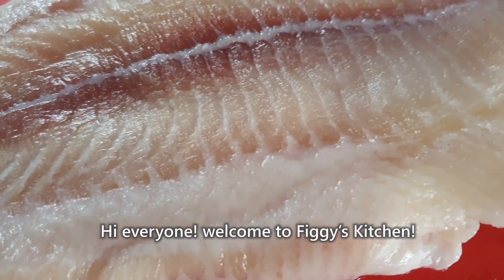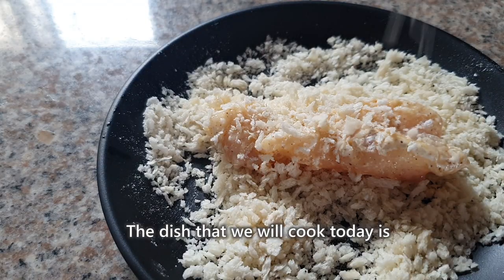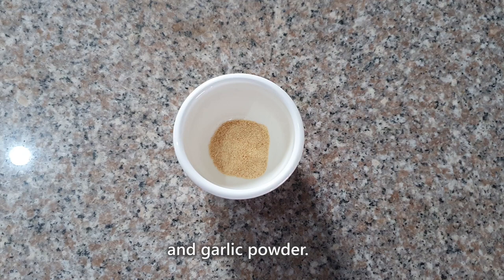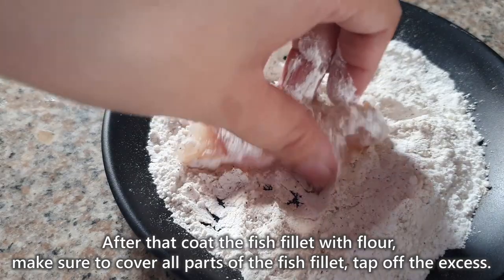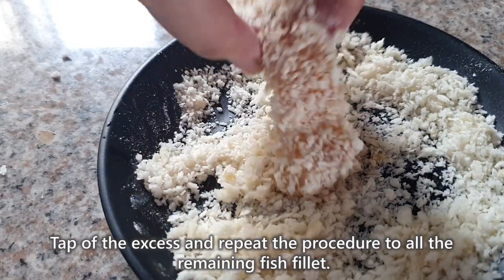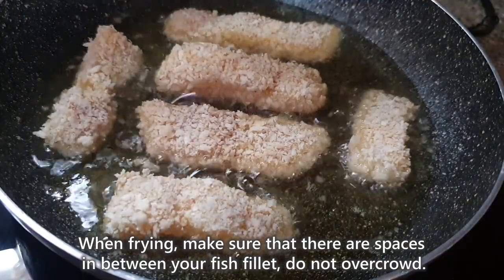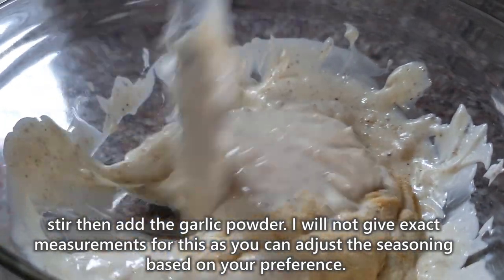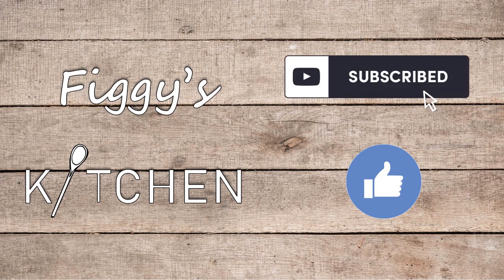Crispy Fish Fillet with Mayo Garlic Dip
Crispy Fish Fillet with Mayo Garlic Dip is another party staple and even if you are not a fish lover, this dish is something that you cannot resist.

Ingredients for the crispy fish fillet

Fish fillet cut into strips
One medium sized egg
Flour
Breadcrumbs
Pepper
Garlic powder

Ingredients for the mayo garlic dip
1 cup mayonnaise
2 cloves crushed garlic
1 tablespoon pepper
1 teaspoon garlic powder

Crispy fish fillet
How to cook fish fillet
Crispy fish fillet with dip
mayo garlic dip